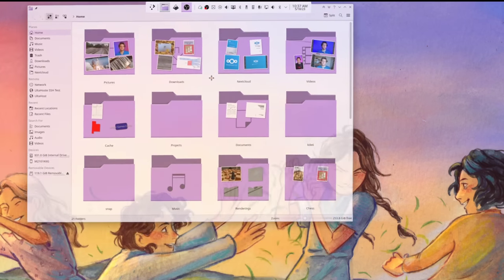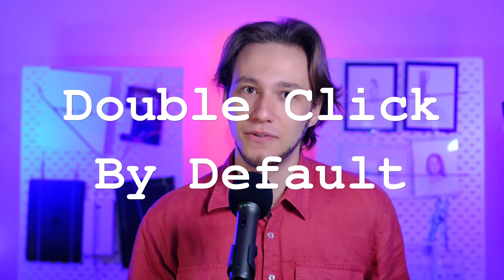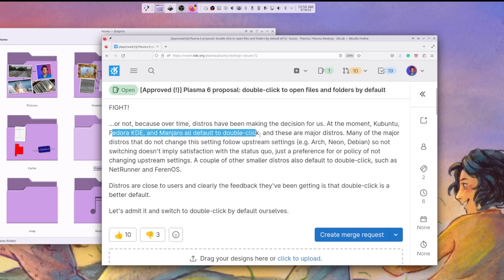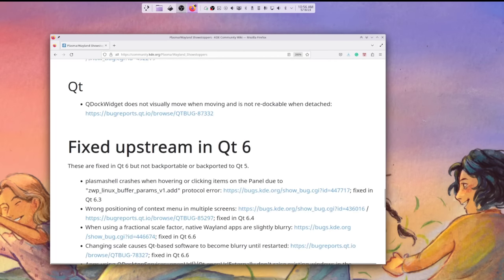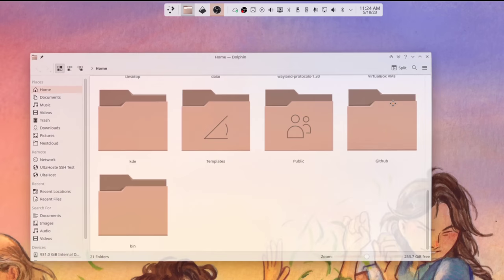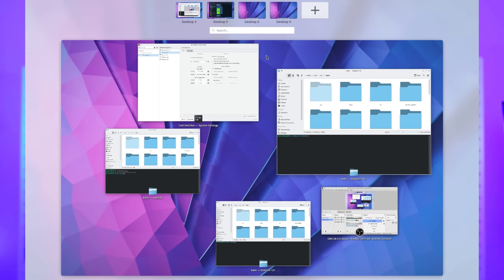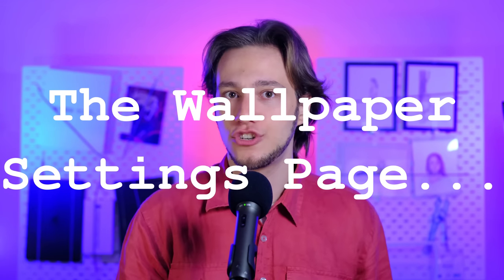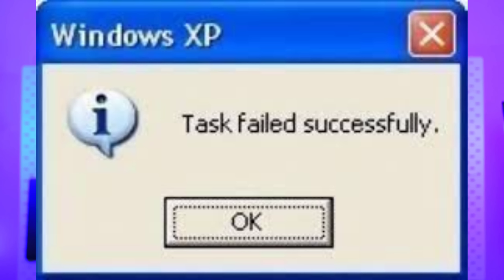First Round of PLASMA 6 Features & Changes!